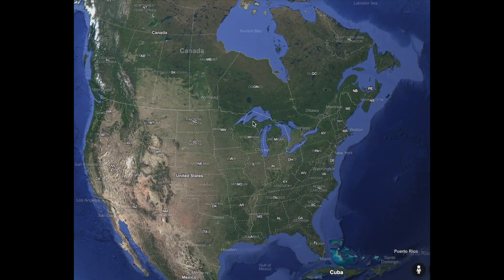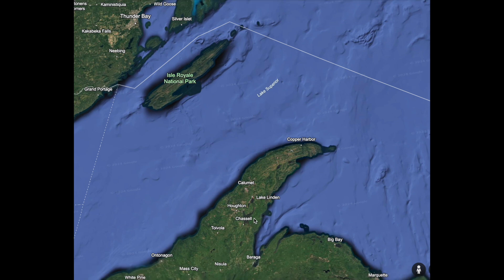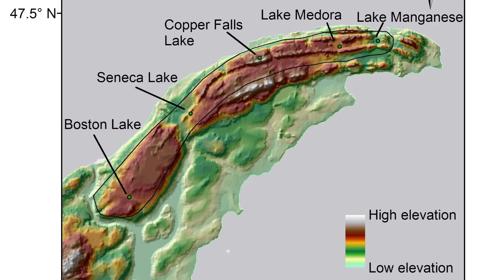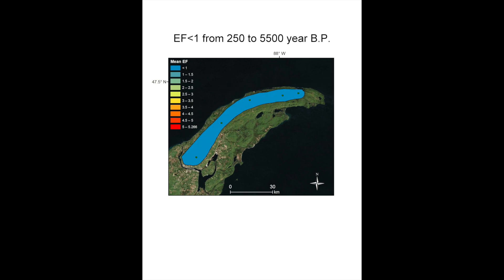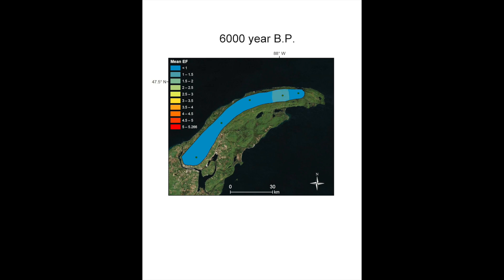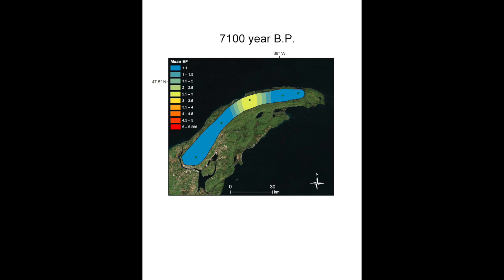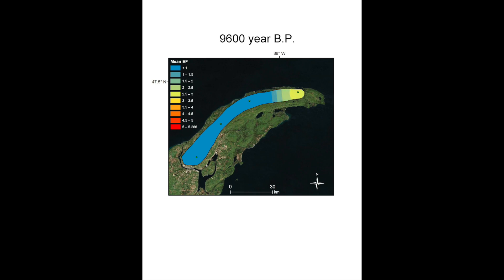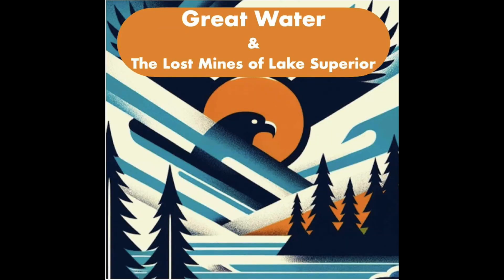Lakes Reveal the Hidden World of Ancient American Copper Mining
Did you know that scientists can map ancient copper mining pollution in North America?

If you're interested in learning more, look up my book! ... Great Water and the Lost Mines of Lake Superior

Technical info on how I produced the lead (Pb) enrichment factor (EF) maps can be found in my dissertation